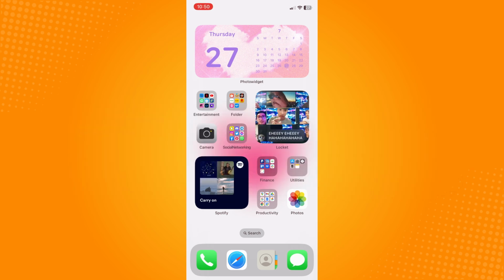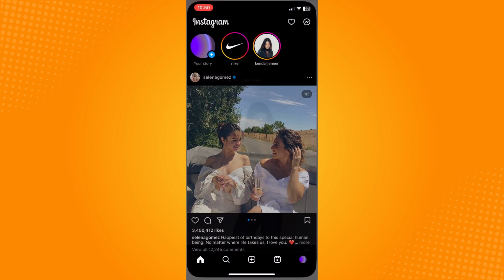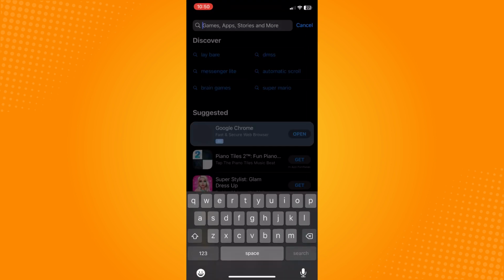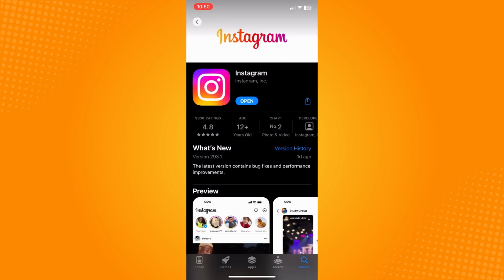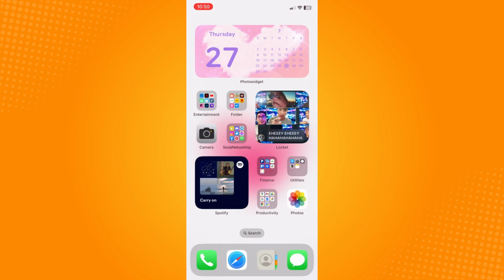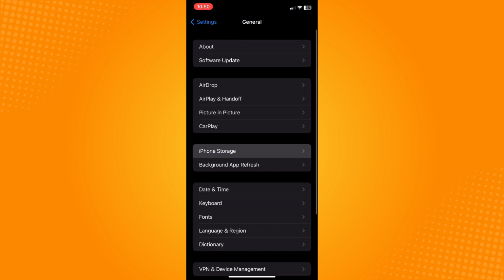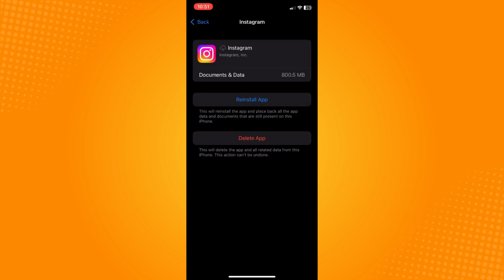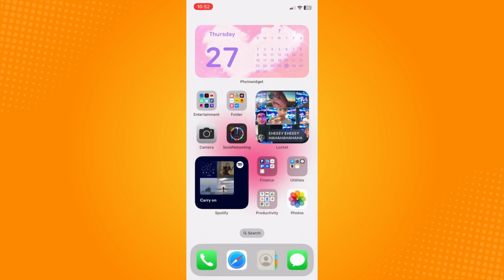How to Fix Instagram Video Selfie Verification Error (2023)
Learn‎‎‏‏‎ ‎How to Fix Instagram Video Selfie Verification Error

In this video I will show you‏‏‎ ‎how to fix instagram video selfie verification error